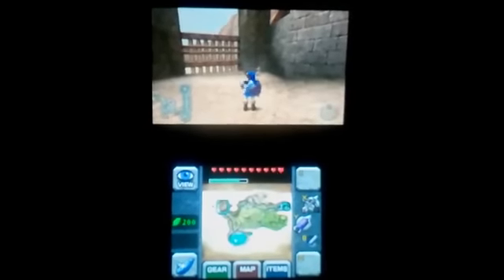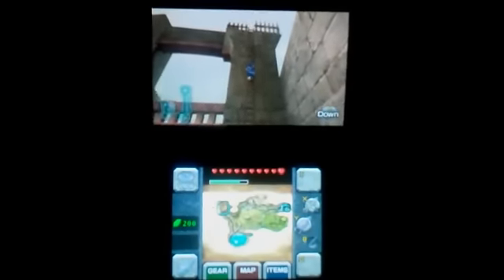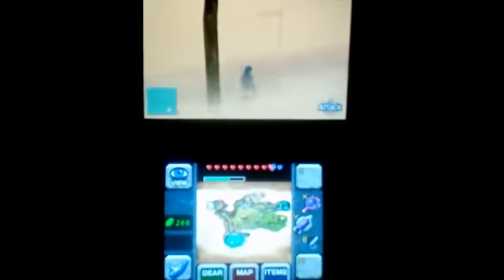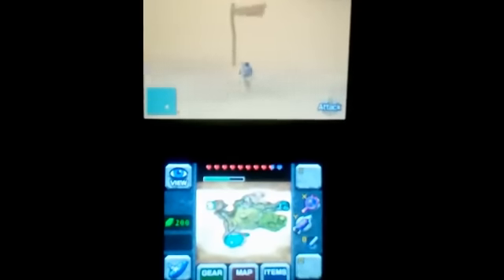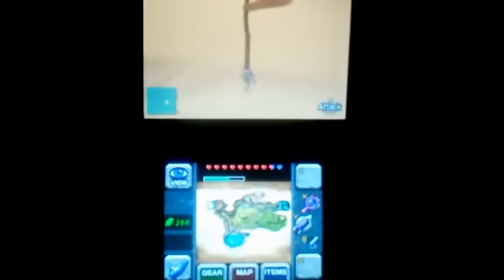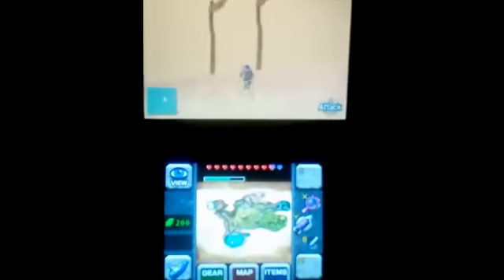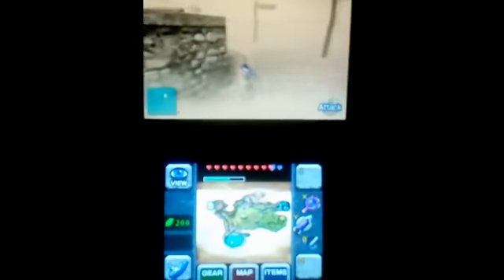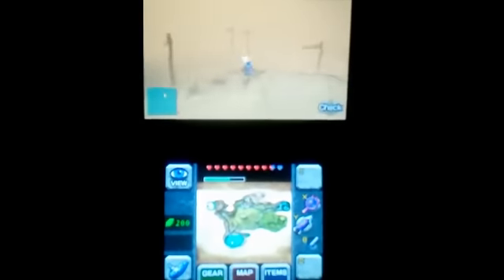Zelda: Ocarina of Time 3DS Walkthrough Part 21 - Desert Collosus, Adult Link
Now that Link has become accepted by the Gerudo guards he is able to enter the desert to find the Desert Collosus. The desert is a hot and mysterious place and it is very easy to get lost. Link must follow a poe guide to lead him to the end of the desert and into the Colossus. However Adult Link is much too big to enter into the dungeon so he must return to his childhood.